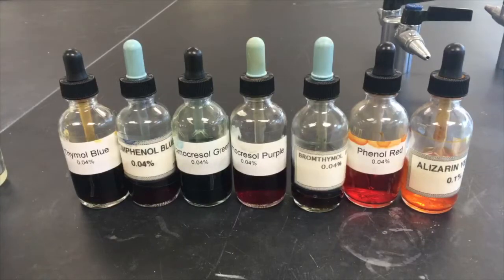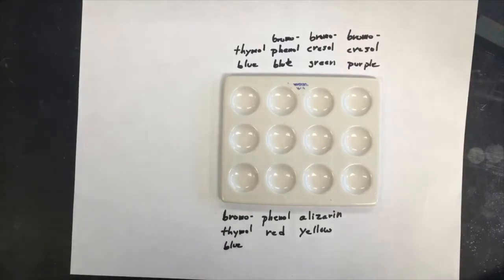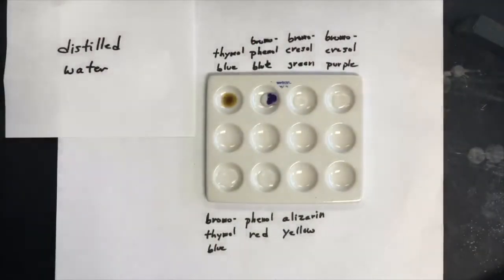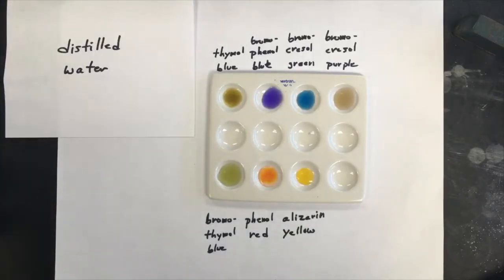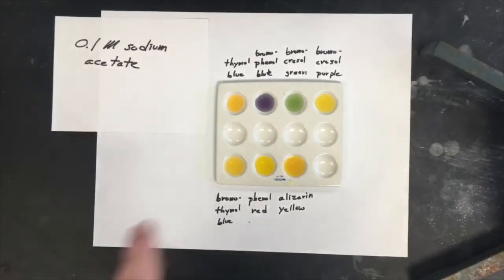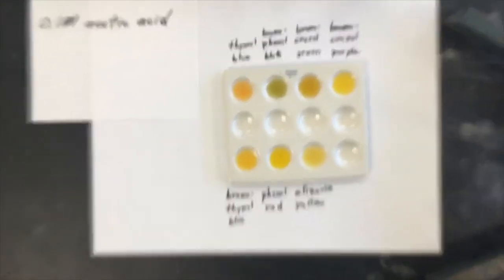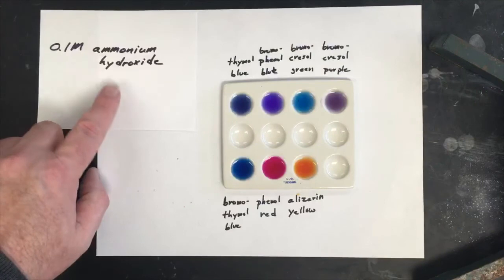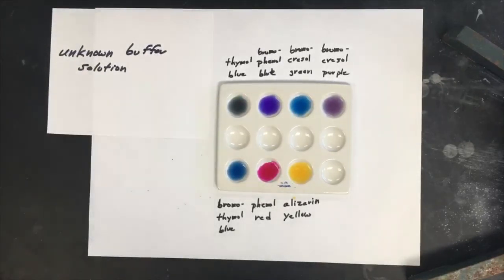Measurement of pH using indicators